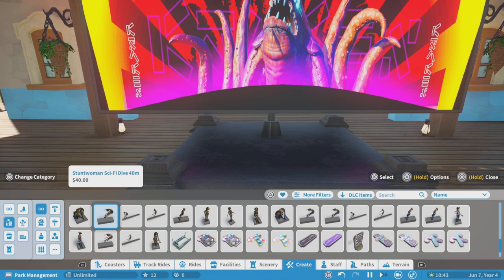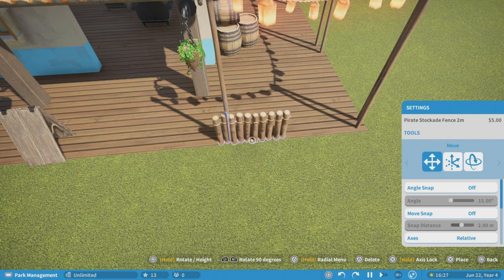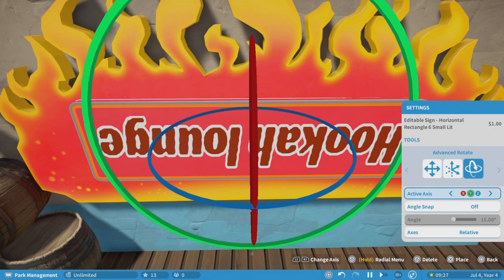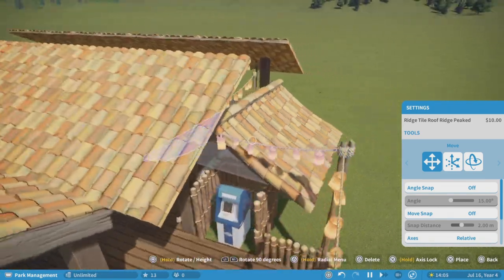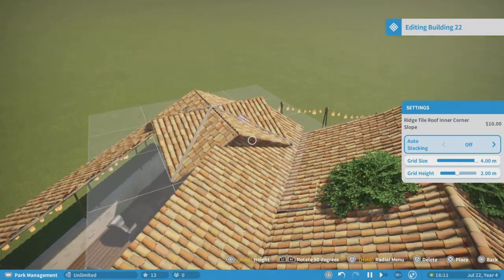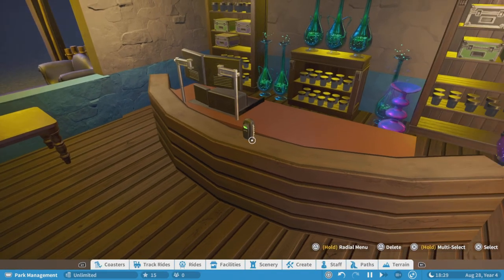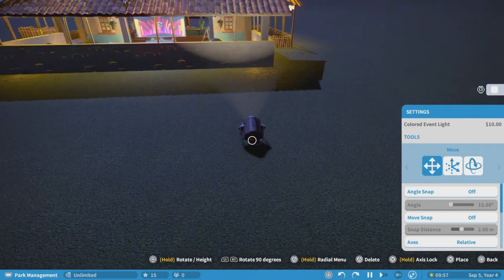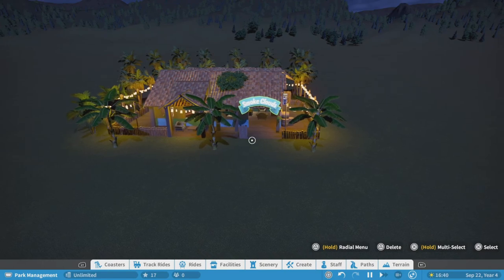I built a Hookah lounge my 1st collab project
A Hookah lounge layout I created for a collab project with Its Clouds a adult island theme park.